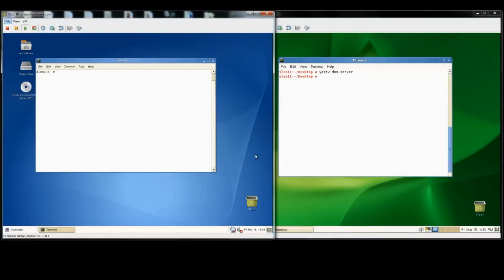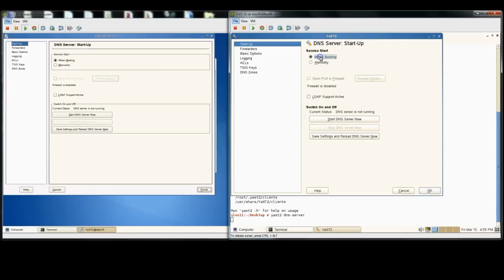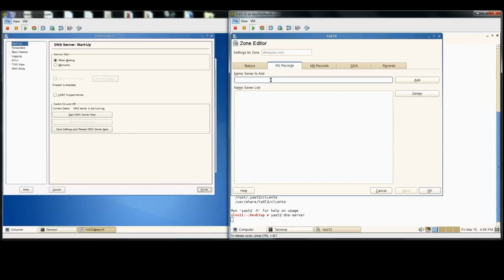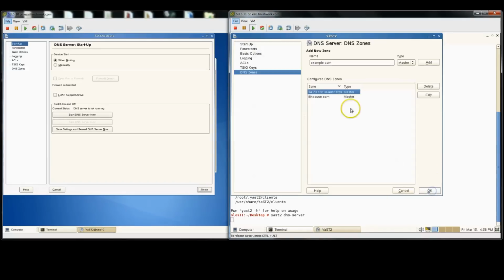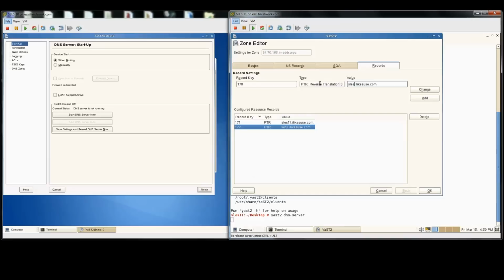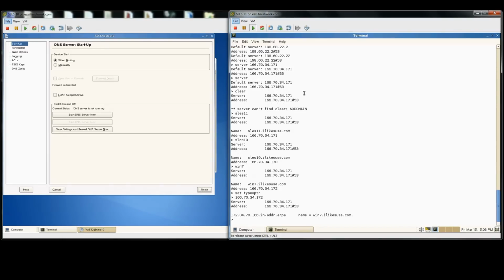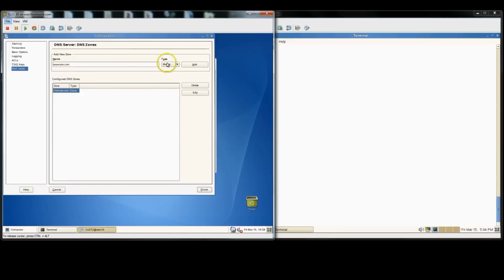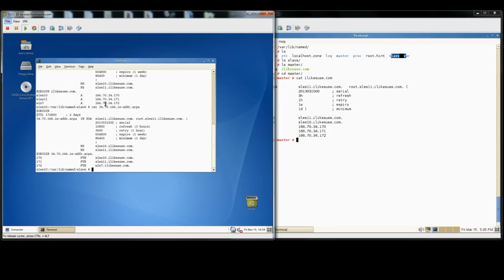SUSE -- Setting up DNS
This video walks the user through a very basic setup of DNS including a forward and reverse zone and a master and slave set of DNS servers.